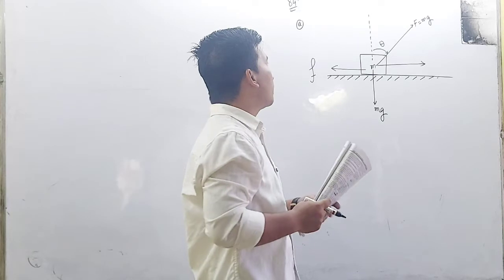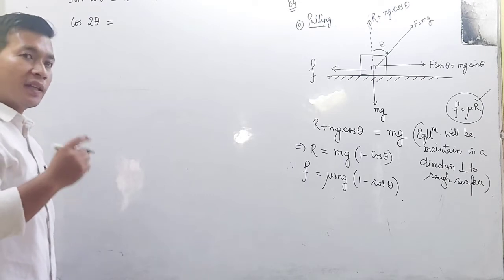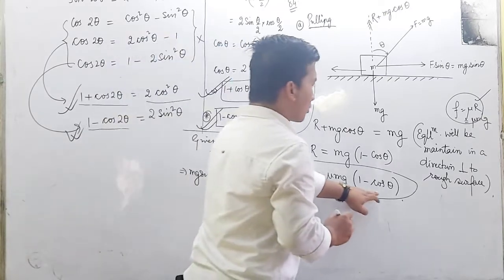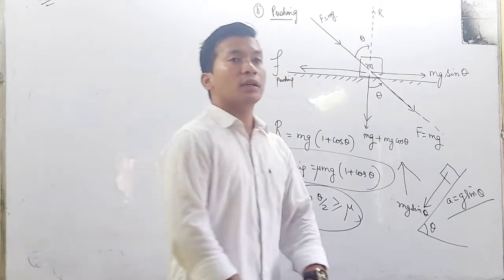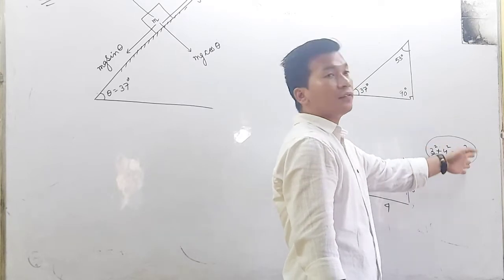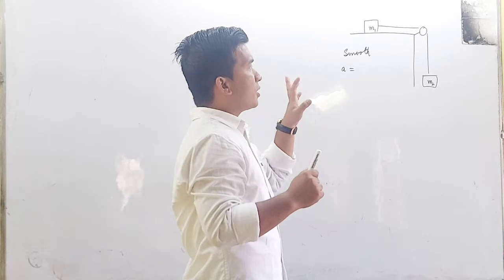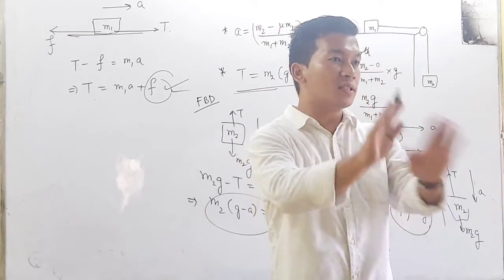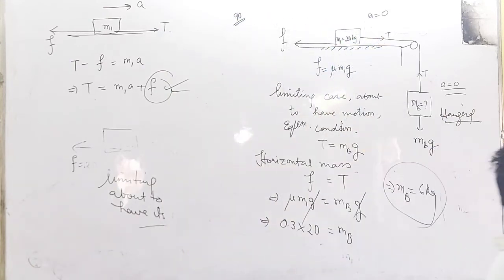Law of Motion Day 8 (6:00 a.m)